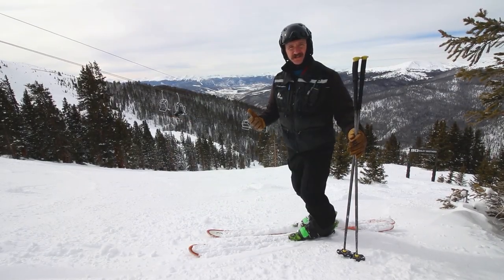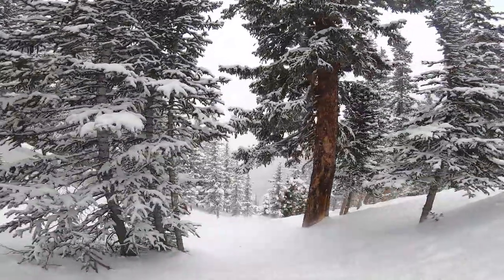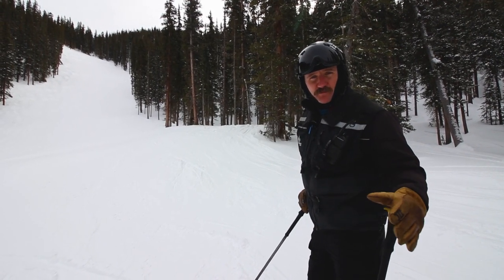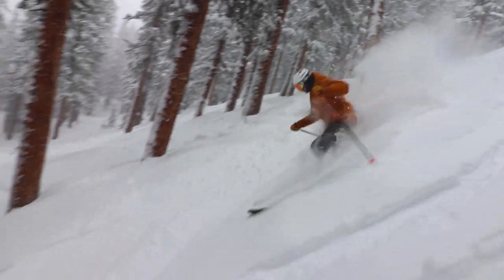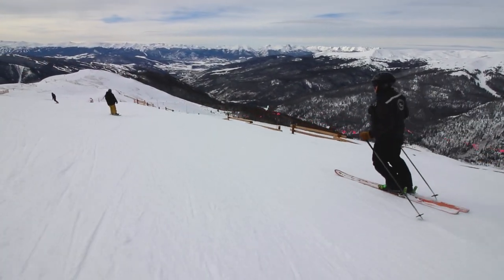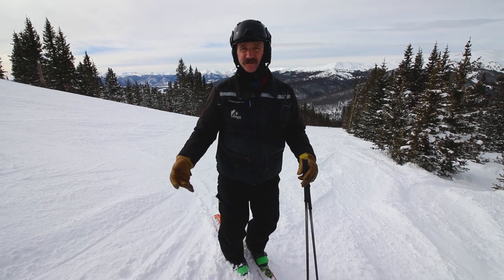Arapahoe Basin Mountain Tour 2: The Beavers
Join us on a quick tour of The Beavers with our Director of Mountain Operations, Louis Skowyra. The Beavers is the newest addition to skiable terrain at Arapahoe Basin. The Beavers was added to our in-bounds terrain during the 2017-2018 ski season. A new quad lift gives you access to 36 runs in The Beavers, including rolling intermediate groomers, open bowls, steep chutes and some of the best glades and powder stashes in the state.